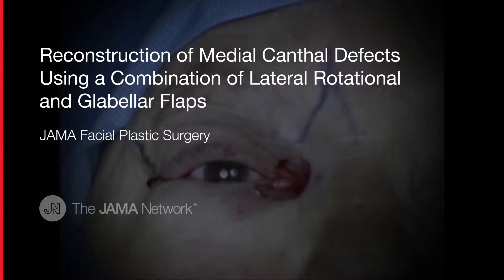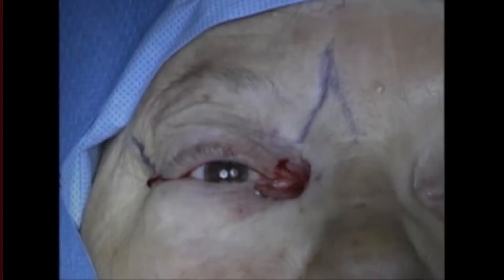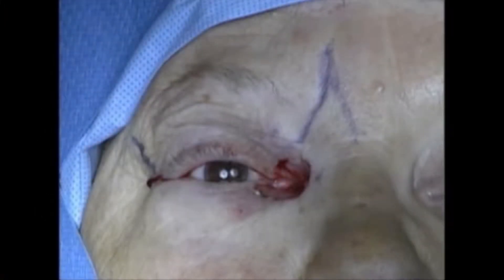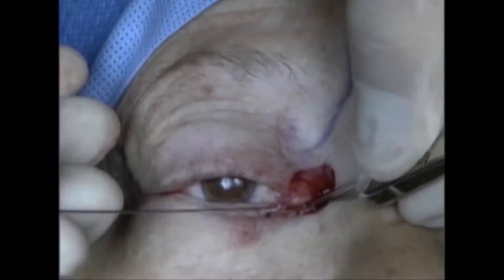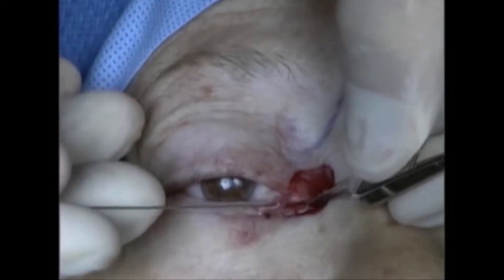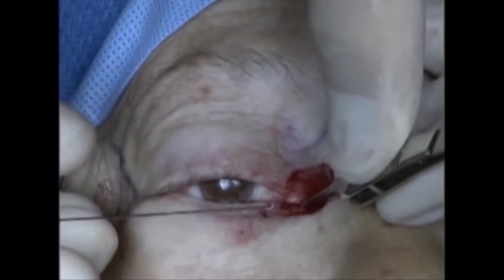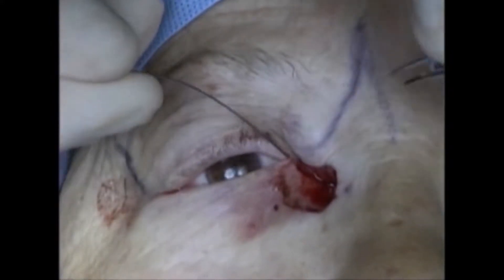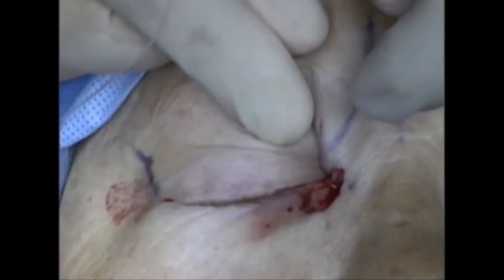Medial Canthal Defect Reconstruction Using Rotational and Glabellar Flaps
Reconstruction of the medial canthal area remains challenging owing to its concave contour and convergence of skin units with variable thickness, texture, and mobility. This procedure video illustrates a technique that uses a combination of glabellar and lateral rotational flaps for reconstruction of a deep, medial canthal defect that straddled the medial canthal tendon following excision of a basal cell carcinoma. Steps are:

Lacrimal system repair with intubation using Crawford stents (00:20)

Recreation of medial canthal angle by engaging the periosteum of the posterior lacrimal crest with a 4-0 polyglactin 910 suture on a P-2 needle followed by the medial portion of the eyelid defect (00:30)

Design of glabellar and lateral rotational flaps were designed, with transposition to cover the superior portion of the defect. (01:32)

Medial rotation of the flap to cover the inferior portion of the defect (01:47)

Fixation of posterior surfaces of both flaps deep to periosteal attachments to relieve tension from the skin edges with 5-0 polyglactin 910 suture, with closure of skin incisions with 5-0 and 6-0 polypropylene and 5-0 fast-absorbing gut suture (02:16)

For complete technique details and a report of patient outcomes,

This video depicts a medical procedure and is intended for use by medical professionals.